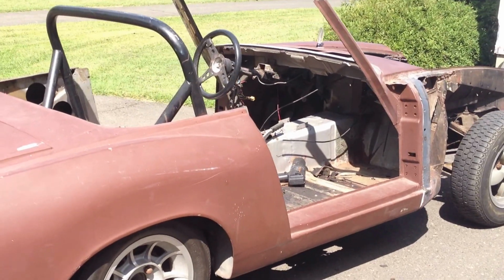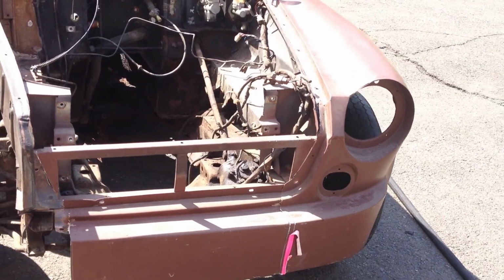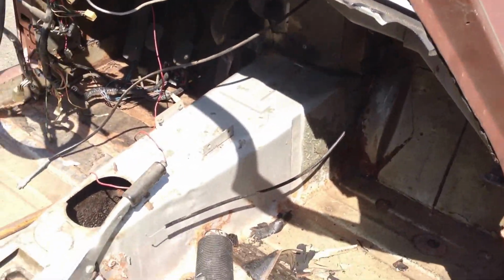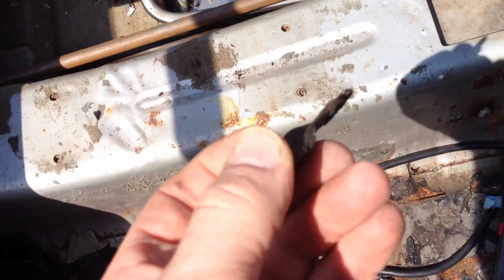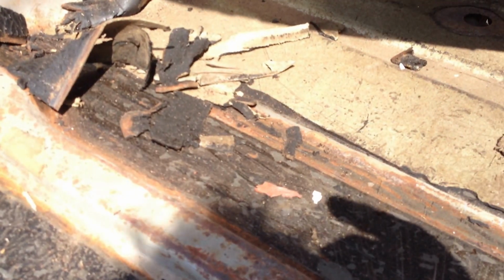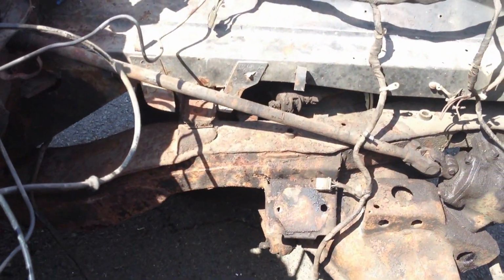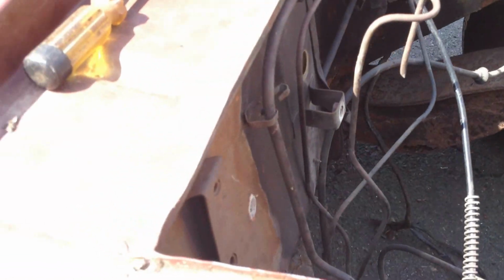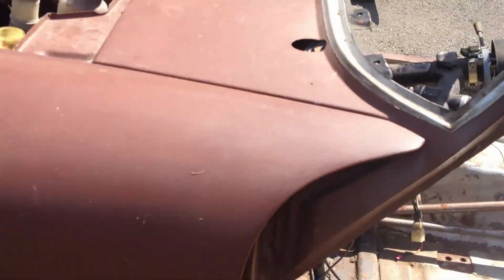1969 Datsun 2000 SRL 311 Ground Up Restoration Video 1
Video series of total restoration of Datsun 2000